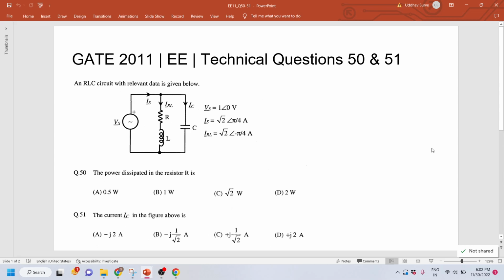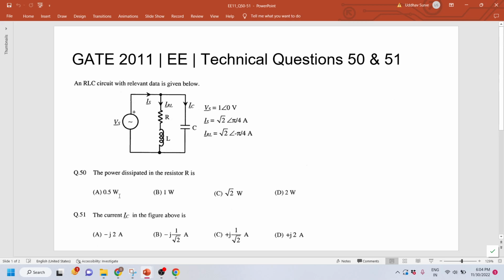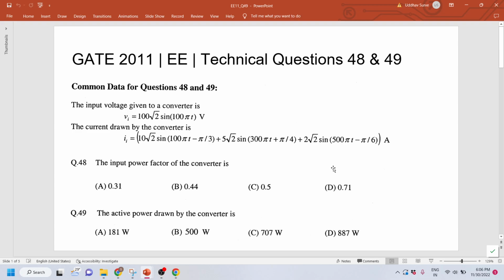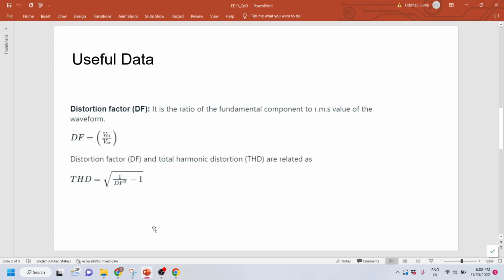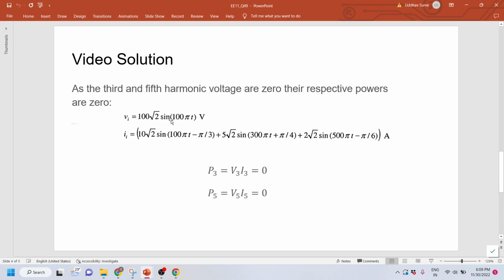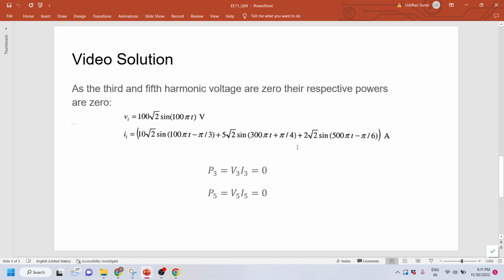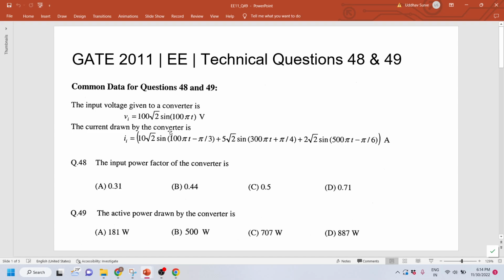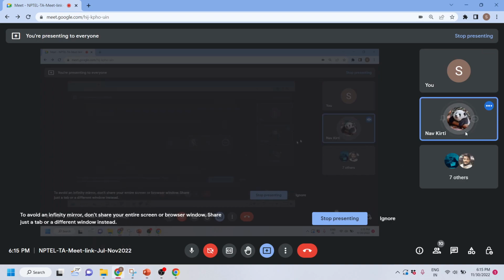GATE Preparation EE2 | Electrical Networks | Electrical Engineering